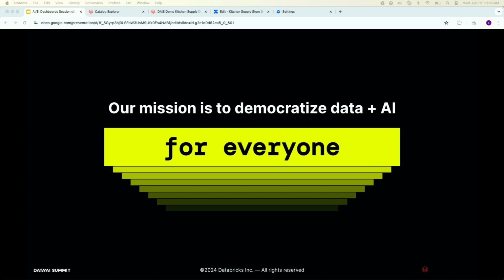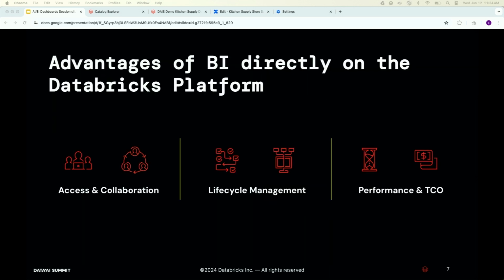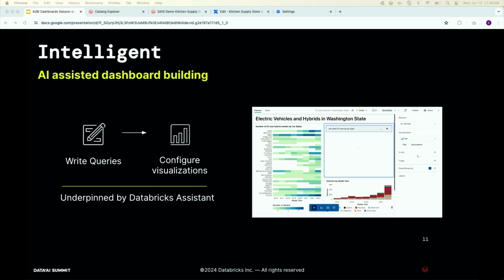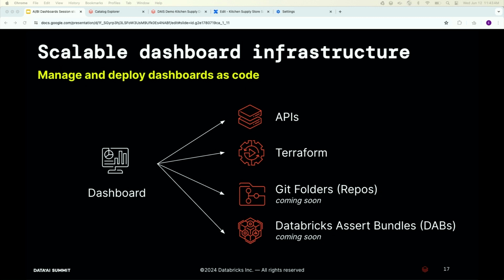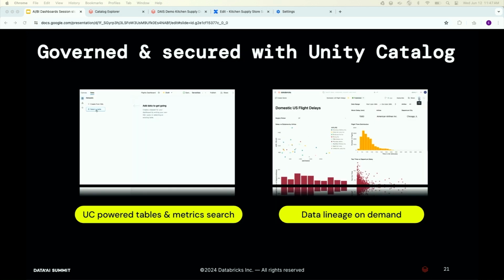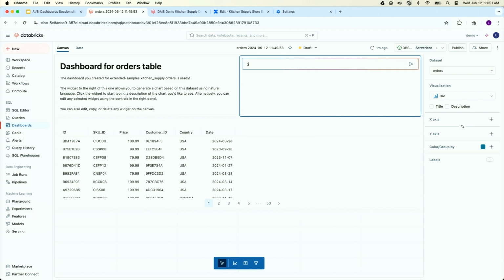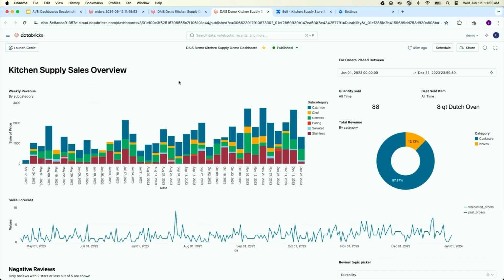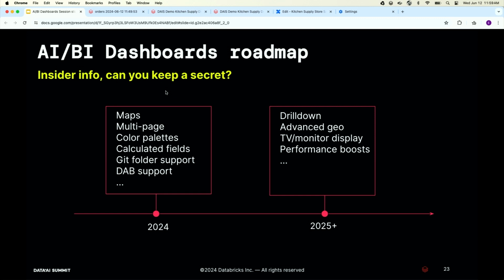Enabling Business Self-Service with Lakeview Dashboards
Generative AI is transforming the way business teams interact with data. To support business analysts, the Databricks Data Intelligence Platform introduced a new AI-driven dashboarding experience called Lakeview Dashboards. Powered by DatabricksIQ, our data intelligence engine, these AI-powered capabilities allow users to build charts and extract insights from governed data simply by using natural language.    Attend this session to discover more about these exciting new capabilities and see them in action. This session is a must-attend for anyone looking to empower their analysts to get insights from data without relying on expert practitioners.

Talk By: Chris Eubank, Staff Software Engineer, Databricks  ; Eason Gao, Product Manager, Databricks